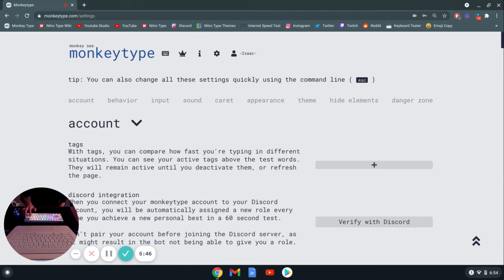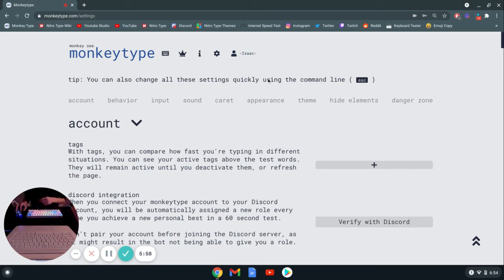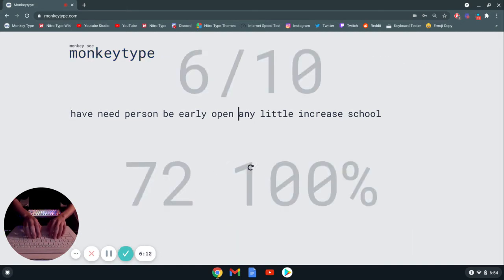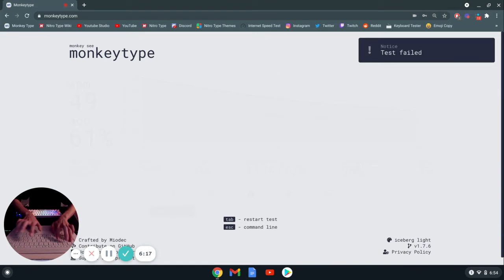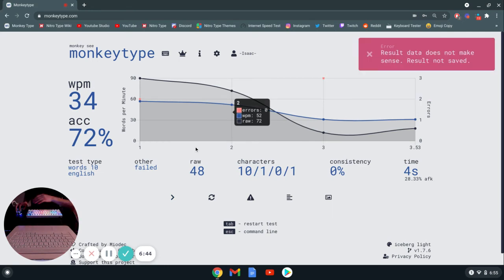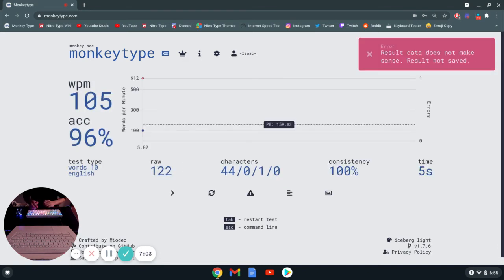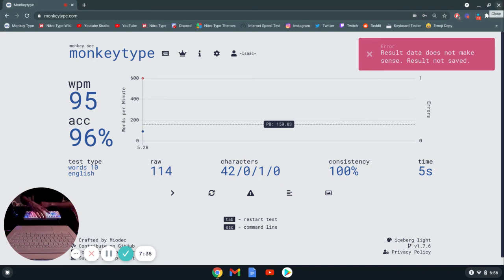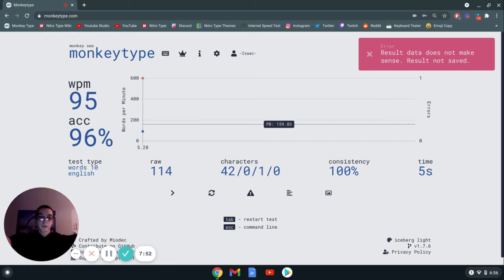Mechanical Keyboard Vs. Membrane keyboard: All you need to know when selecting a keyboard!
In this video, I talk about the main types of keyboards and what keyboard you should use when typing. Sorry about the webcam lag.  Enjoy the video!